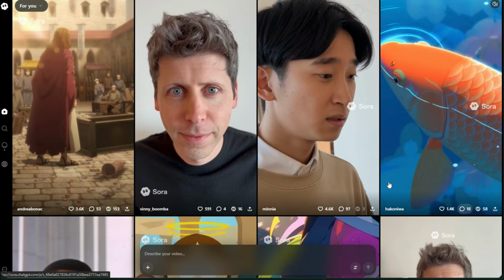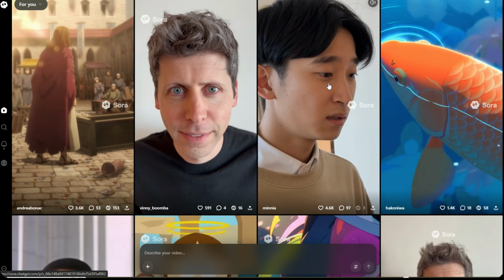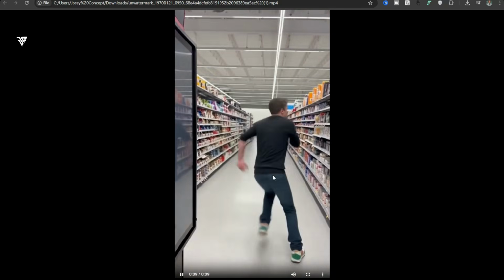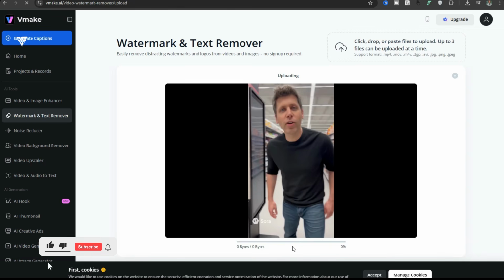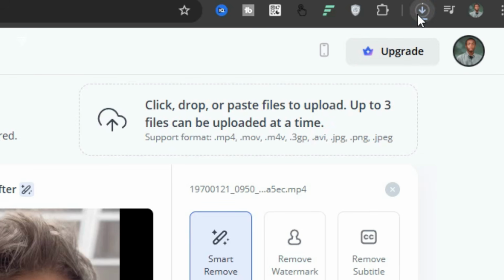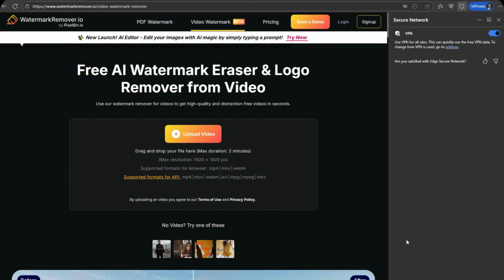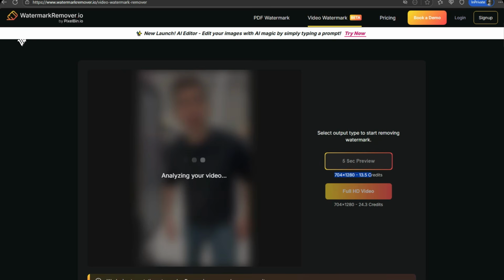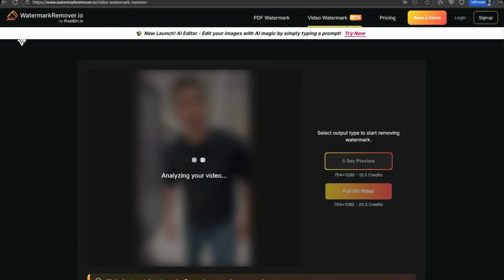How to Remove Sora 2 Watermark Perfectly (No Blur | 100% Clean Method)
Tired of the watermark on your Sora 2 AI videos? 👀
In this video, I’ll show you how to remove the Sora 2 watermark cleanly — no blur, no crop, 100% natural results.

Whether you’re a content creator, digital artist, or AI video editor, this method will help you achieve clean visuals while keeping your video quality intact.

⚡ What you’ll learn:

How to remove Sora 2 watermark using generative fill tools

100% blur-free method

Bonus tip for creators who don’t have Sora 2 access yet

And if you got access — share your experience to help others.